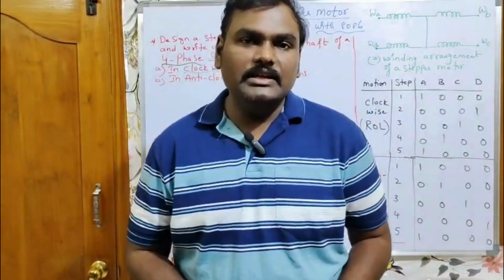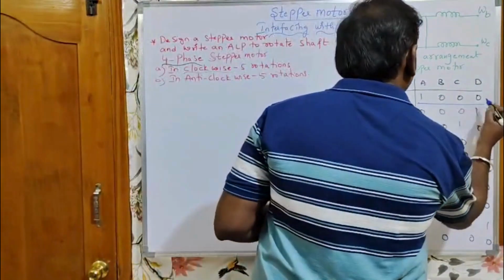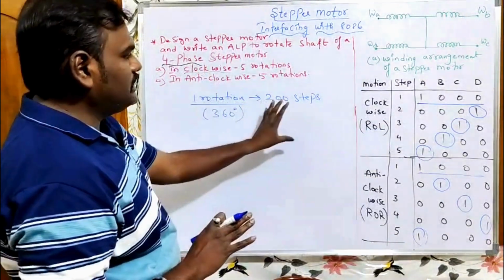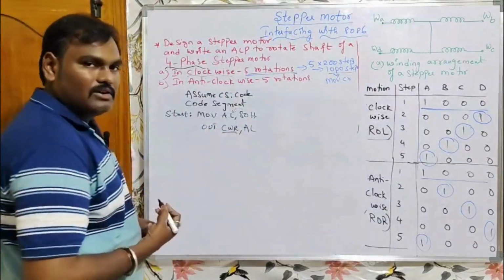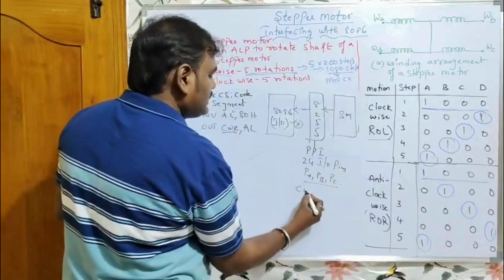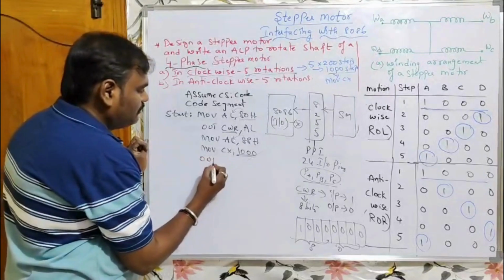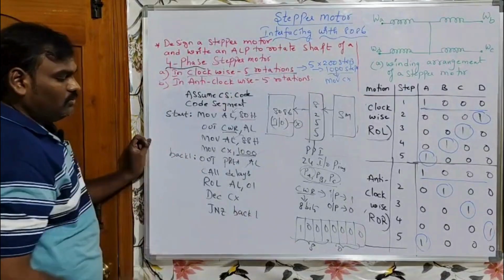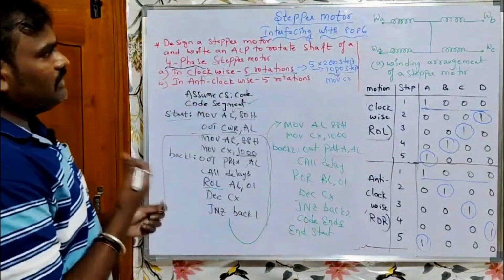Stepper Motor Interfacing with 8086 🔥 Full Program + Working | Clockwise & Anticlockwise Rotation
Learn how to interface a 4-phase stepper motor with 8086 microprocessor in the simplest way possible! In this video, I explain the complete assembly language program (ALP) for both clockwise and anticlockwise rotation, along with step sequence, winding logic, and practical understanding.

This video is perfect for:

B.Tech / Diploma (ECE, EEE, CSE students)
Microprocessor & Microcontroller exams
Viva & lab preparation
Beginners learning stepper motors

🔥 What you’ll learn:

Stepper motor basics
4-phase winding sequence
Clockwise vs Anticlockwise logic
ROL & ROR instructions in 8086
Complete ALP program explanation
Delay generation and control

💡 Easy explanation + board work + exam-focused tips!

👉 Watch till the end to master stepper motor programming in 5 minutes.